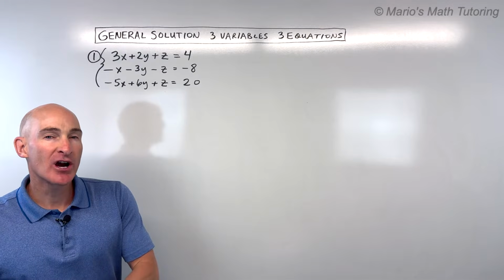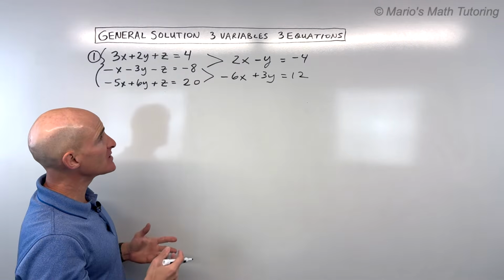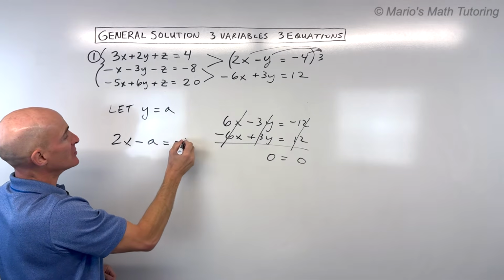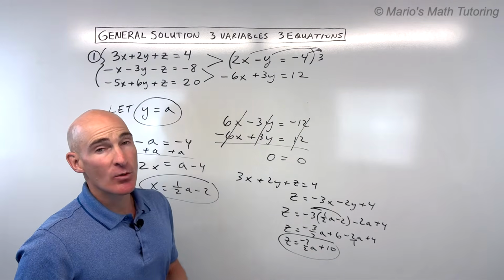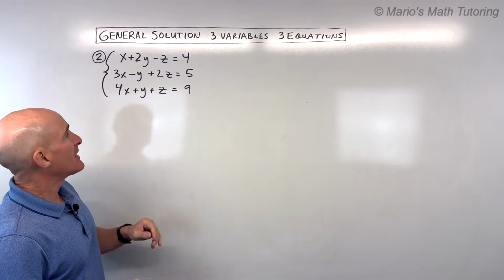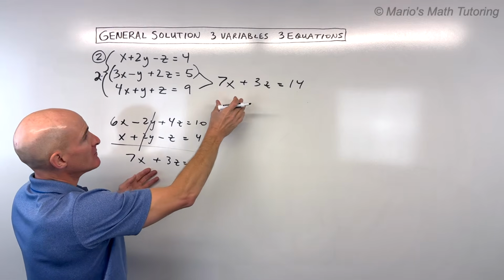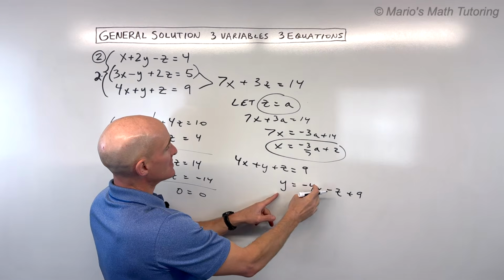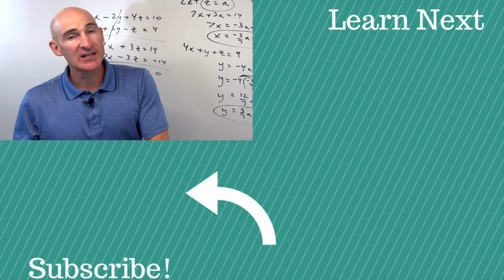Strategy for Writing the General Solution with 3 Variables 3 Equations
Learn how to write the general solution for a three-variable, three-equation linear system when you encounter infinite solutions! This video provides a clear, step-by-step guide through the process of elimination and parameterization.

In this tutorial, you will discover:

The elimination method: How to systematically reduce a 3x3 system to a 2x2 system.
Identifying infinite solutions: What 0 = 0 means in the context of linear systems.
Writing the general solution: Parameterizing one variable (e.g., y = a) and expressing the others (x and z) in terms of that parameter.
Geometric interpretation: Understanding how a general solution represents a line of intersection for three planes.
Handling different elimination choices: How your initial variable elimination might lead to a different, but equivalent, general solution.
We'll walk through two comprehensive examples, demonstrating the entire process from initial elimination to the final general solution in (x, y, z) triple form. Perfect for algebra and pre-calculus students tackling systems of equations!

Timestamps:

00:00 - Introduction to General Solutions for 3-Variable Systems
0:30 - Example 1: Setting Up Elimination (Eliminating Z)
1:40 - Reducing to a 2-Variable, 2-Equation System
2:20 - Identifying Infinite Solutions (0 = 0)
2:50 - Writing the General Solution: Setting y = a
3:30 - Solving for x in terms of a
4:15 - Solving for z in terms of a (Using Original Equation)
5:30 - Final General Solution for Example 1 (Triple Form)
6:00 - Understanding the Geometric Meaning of the General Solution
6:45 - Example 2: Another System for Practice
7:20 - Eliminating y in Example 2
9:10 - Reducing to a 2-Variable System and Identifying Infinite Solutions
9:50 - Writing the General Solution for Example 2: Setting z = a
10:20 - Solving for x in terms of a
11:00 - Solving for y in terms of a (Using Original Equation)
12:20 - Final General Solution for Example 2
12:50 - Why Different Solutions Can Represent the Same Line

Writing a General Solution (3 variables 3 Equations)